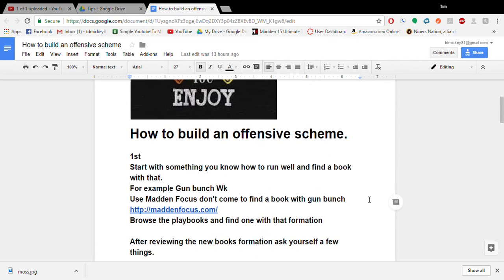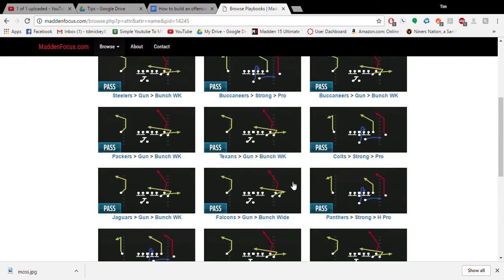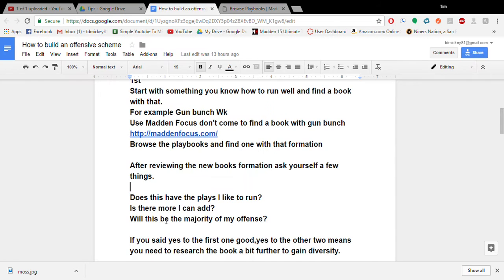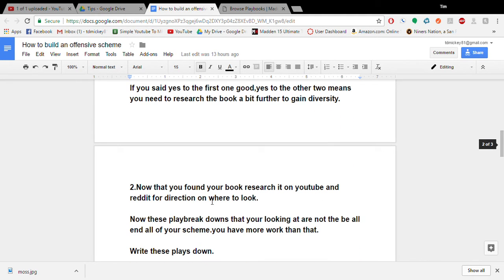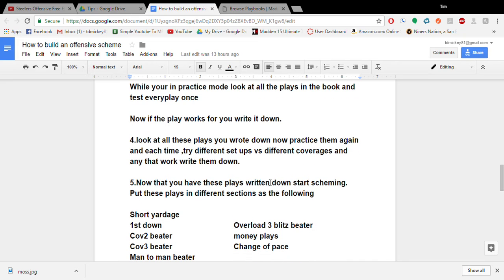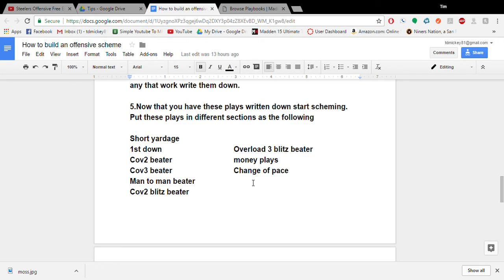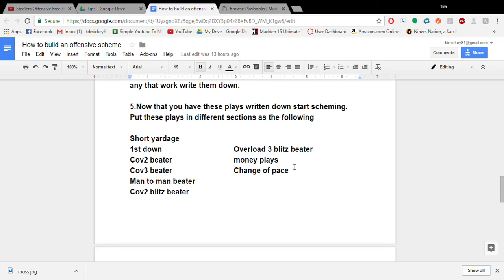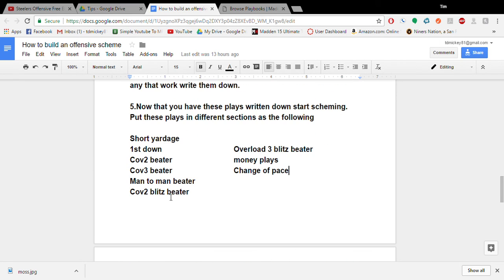How to build an offensive scheme !!!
How to build an offensive scheme  - DOC

Come Join Community College On Facebook where I host a community of players who love madden and wanna learn to be better and more competitive.